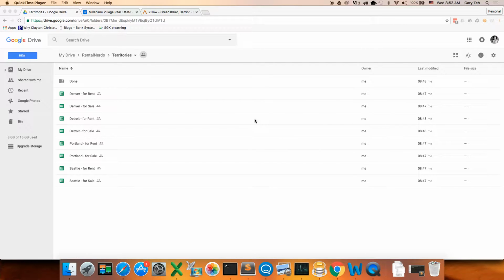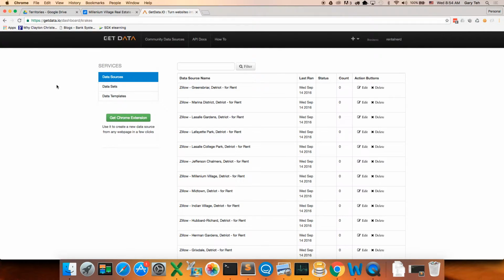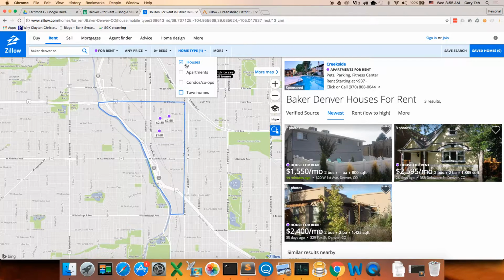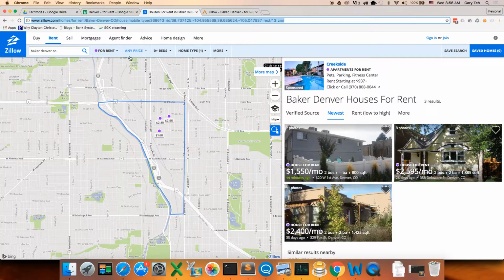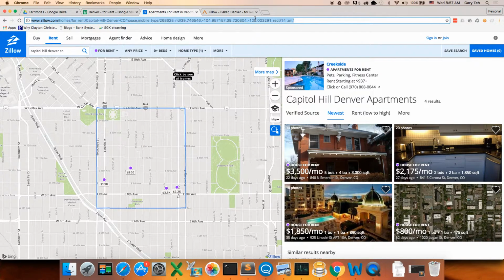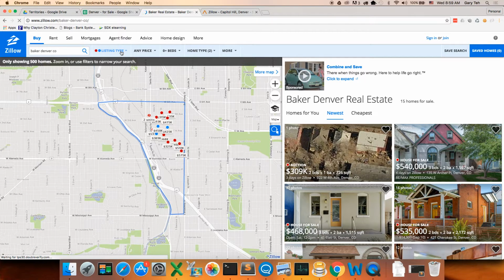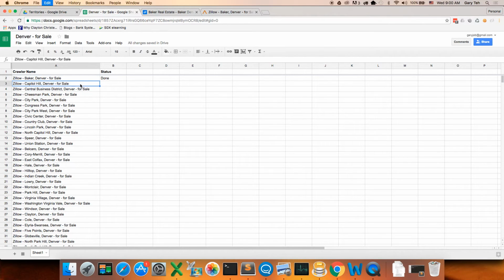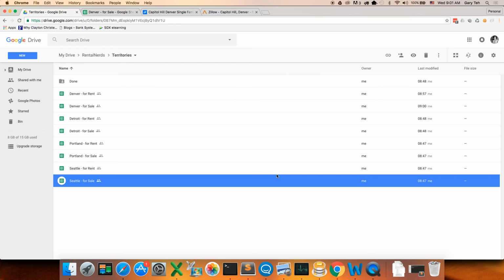Instructions to follow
These are the instructions to follow if you are given the project